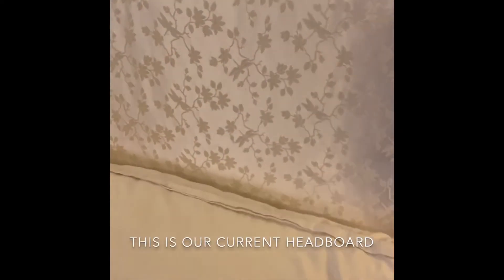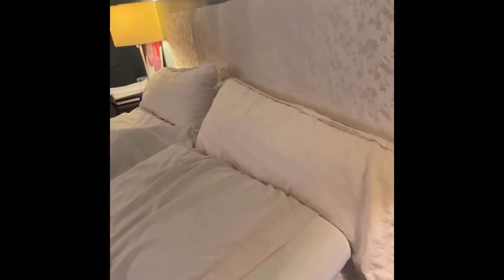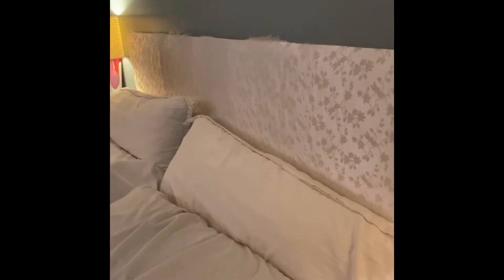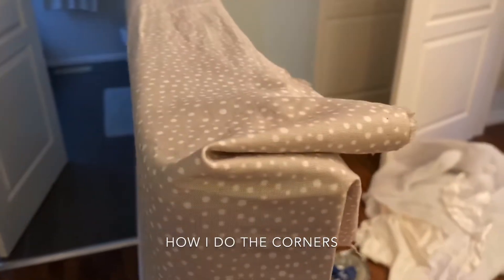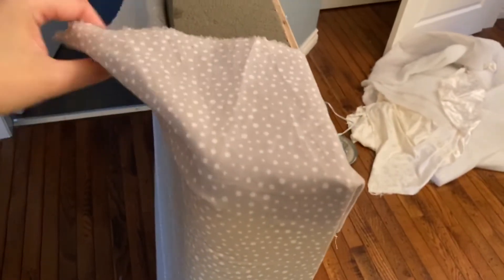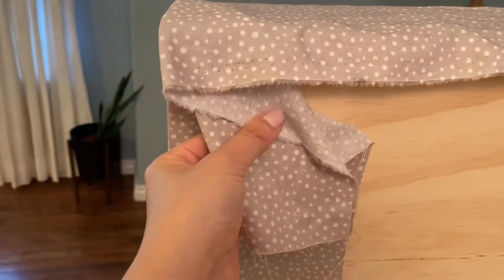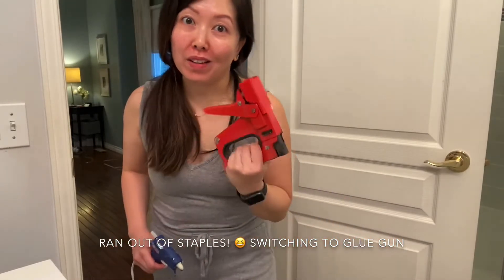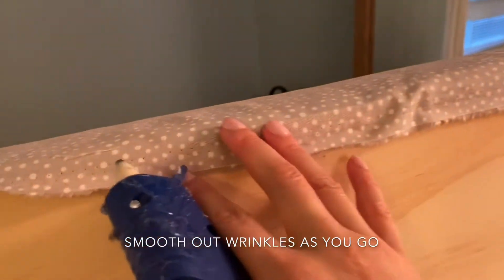60 minute DIY HEADBOARD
Reglok.ca